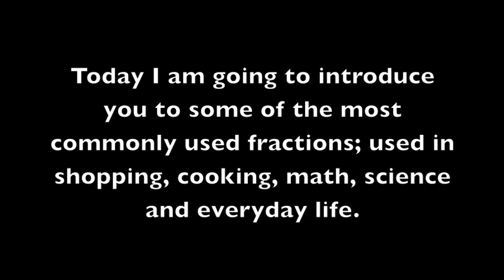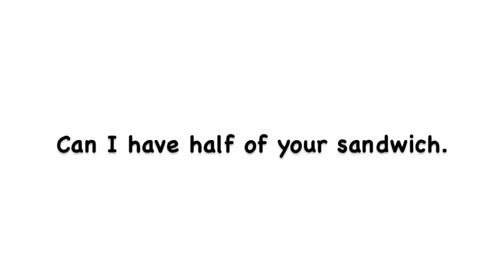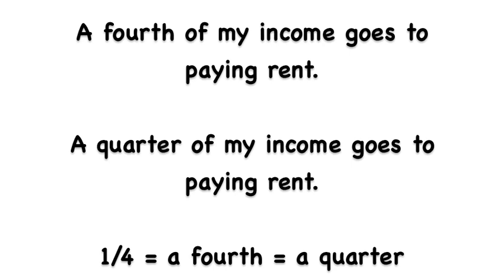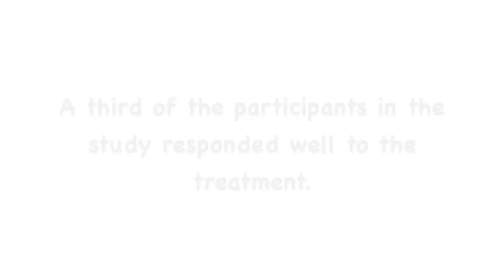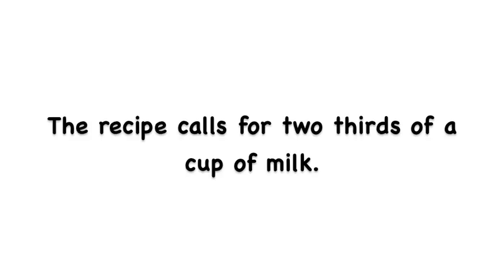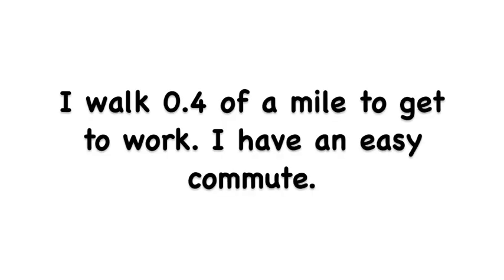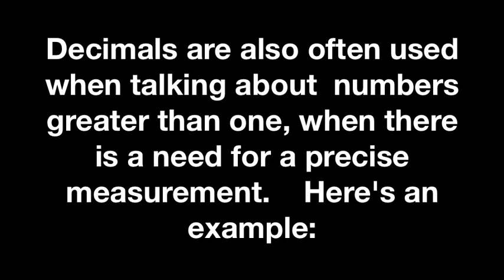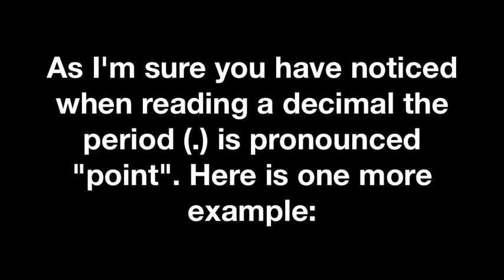Numbers less than zero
This video looks at how to say numbers that fall between zero and one, that is fractions and decimals.  Examples of how to use these numbers and pronunciation is included.  This video is intended for an ESL beginner/intermediate learner.